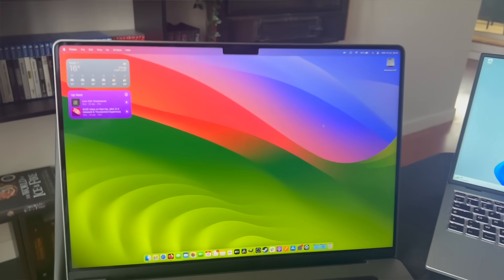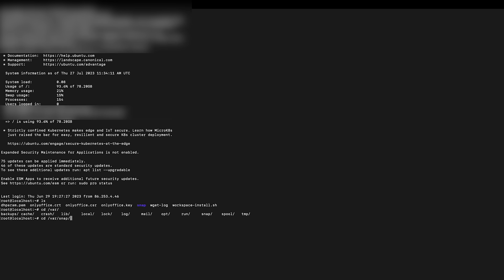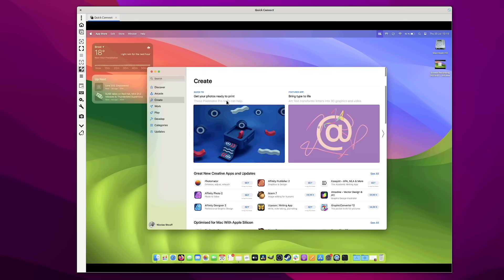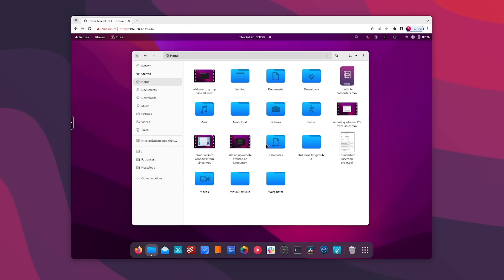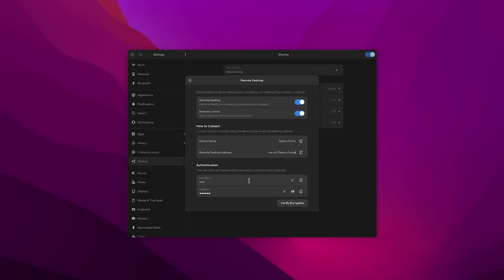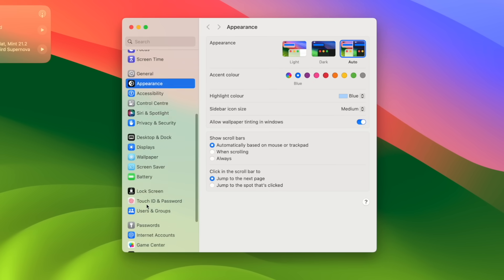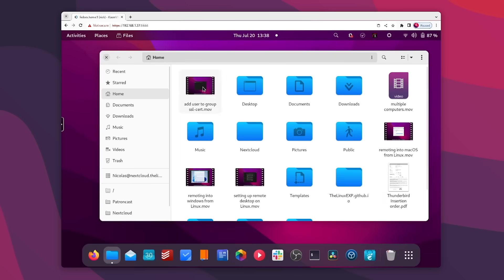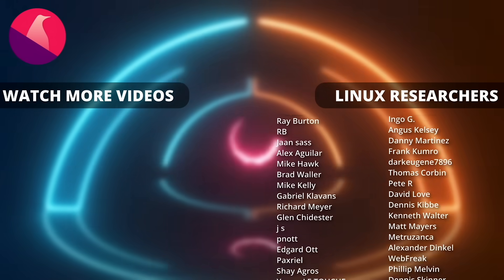Access your PCs from ANYWHERE with REMOTE DESKTOPS (Linux, Mac, and Windows)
Stream any OS, desktop, or app to your browser, now with translations

How does a remote desktop work? Essentially, it mirrors the contents of one PC onto the display of another PC, either through a dedicated app, a web browser, or the native capabilities of your operating system. There are two primary protocols: RDP, or Remote Desktop Protocol, and VNC, or Virtual Network Computing.

Let's start with KasmVNC. It's open source, free of charge, and you can download the server component from their GitHub page. It's packaged for various Linux distributions including Alpine Linux, Debian, Ubuntu, Fedora, OpenSUSE, Kali Linux, or Oracle Linux, all for ARM or x86 CPUs. It doesn’t have a server component for Windows or macOS though, so it’s Linux only.

Once the server component is installed on the PC you want to remote into, you'll need to use the command line. Simply run 'vncserver', and you'll be prompted to create a user that you’ll use to login to your remote desktop.

Then, add your user to the ssl-cert group with the command displayed in your terminal.

Then go to your client PC, open a web browser, type the IP address of the server followed by the port number indicated when you ran the 'vncserver' command.

You'll be asked to enter your login and password for the user you created, then you're in. You'll get a nice sidebar with options to tailor performance, frame rate, compression, and more. And if you want to really get into the details, there’s a YAML configuration file you can edit either in /etc/kasmvnc, or you can have your own config file for your user in .vnc.

If you want to remote into a Linux PC, most desktop environments have settings that let you enable remote desktop. In GNOME, for example, you go to the sharing page, then 'remote desktop', and enable remote control. KDE has the 'krfb' app that allows you to share your desktop.
On the client side, all you need is either an RDP or VNC client. The 'Connections' app in GNOME and 'KRDC' in KDE are probably the best integrated apps, or you can use 'Remmina'.

"If you want to remote into a Windows PC, your best bet is the in-built Remote Desktop Protocol or RDP. To enable it on Windows 11 Pro (home doesn't support it), simply open the Settings app, click 'System', then 'Remote Desktop', and toggle it on. A pop-up will ask for confirmation, just click 'Confirm', and voila - you're done with the server-side setup.

On the client, you'll need an RDP client. For Windows, macOS, iOS, and Android, you have Microsoft's Remote Desktop app. And for Linux users, there's Remmina - a free, open source tool available on any distro through Flathub.

If your server is a Mac, the process is quite similar. First, open System Settings, navigate to General, and then to the 'Sharing' page. Here, enable 'Remote Management'.

Next up, you need a VNC client on the client PC. Just input the IP address and the username of your Mac's user. However, one thing to keep in mind is that performance can vary. Since the resolution on Macs can be quite high, you might find it's not as fast as you'd like.

Some virtual machine clients can let you remote into a VM, for example, in Virtualbox, you have a remote display tab in the “display settings” of your VM. Now to make sure this works, you’ll need to install the Virtualbox Extension pack, which you can download for free from Virtualbox’s website.

Then, in Virtualbox, you can click the tools tab, the the little list button, and then extensions. Here, click install, then select the extension pack, and you’re done. Now you can enable remote display in the VML’s Display settings.